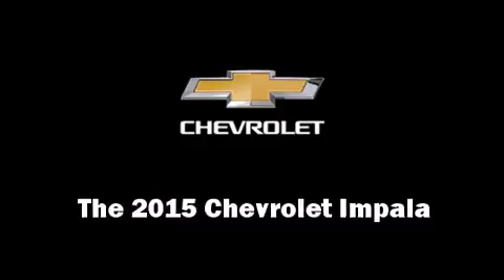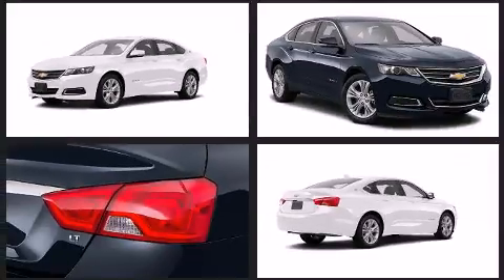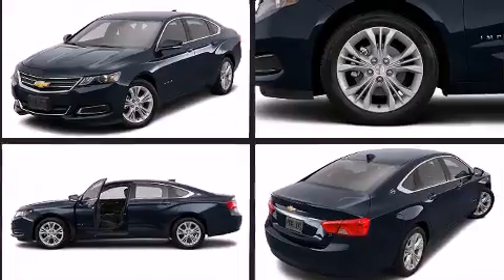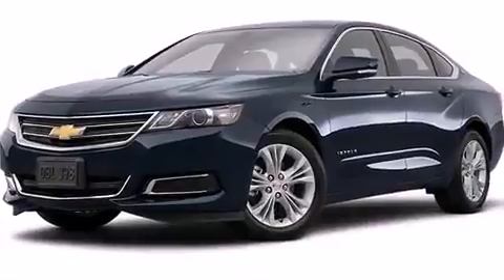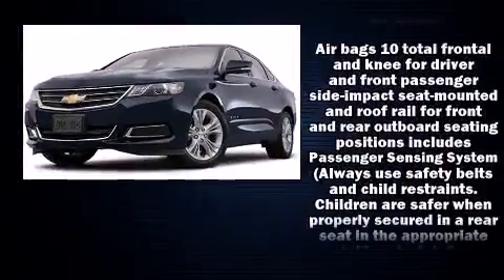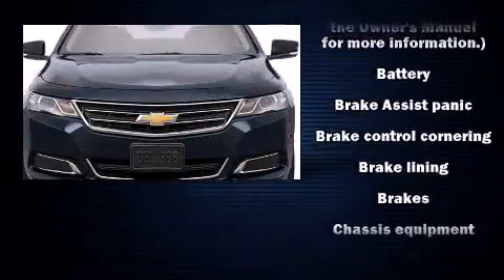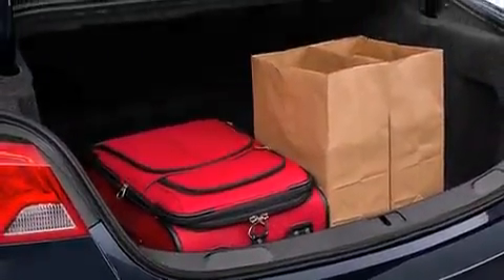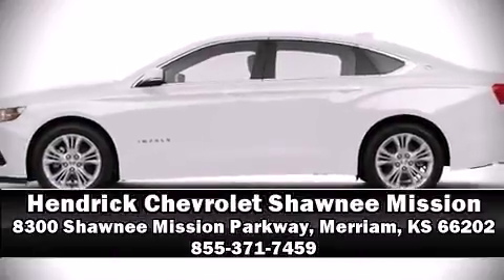2015 Chevrolet Impala LT w/2LT in Merriam, KS 66202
The 2015 Chevrolet Impala. This 4 door, 5 passenger sedan offers the features and options for which you've been searching. It features an automatic transmission, front-wheel drive, and a refined 6 cylinder engine. Chevrolet prioritized comfort and style by including: front and rear reading lights, 1-touch window functionality, automatic temperature control, fully automatic headlights, power door mirrors, cruise control, and power windows. Chevrolet ensures the safety and security of its passengers with equipment such as: dual front impact airbags with occupant sensing airbag, front and rear SIDE impact airbags, traction control, brake assist, ignition disabling, onStar, and 4 wheel disc brakes with ABS. This car was designed with safety in mind, allowing you to drive with even greater assurance. We have a skilled and knowledgeable sales staff with many years of experience satisfying our customers needs. We'd be happy to answer any questions that you may have. We are here to help you.